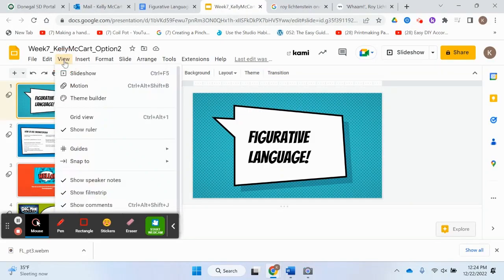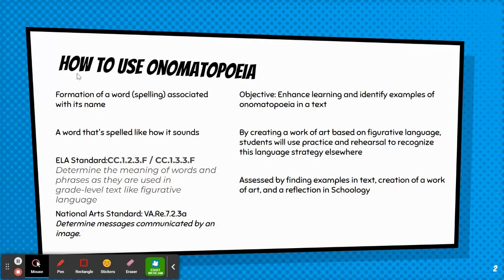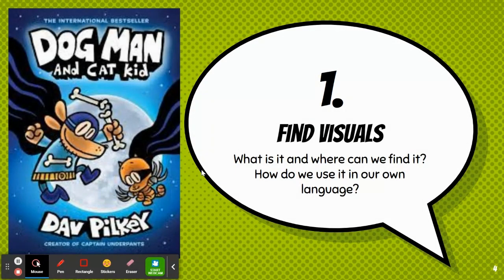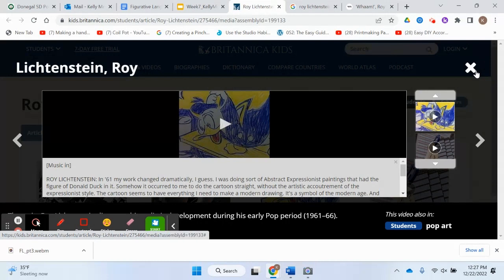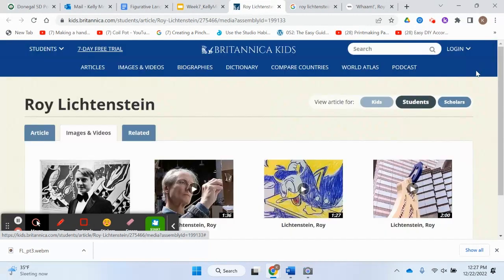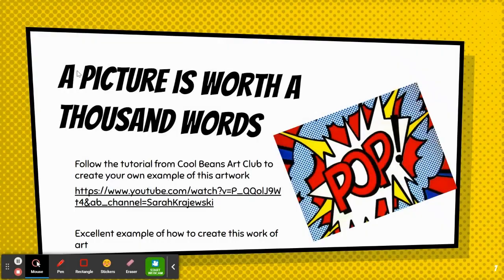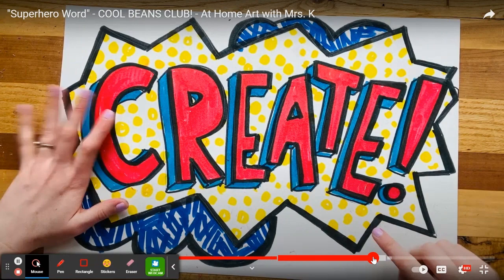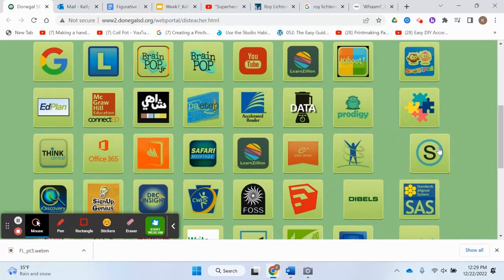Week7_FigurativeL_KellyMcCart